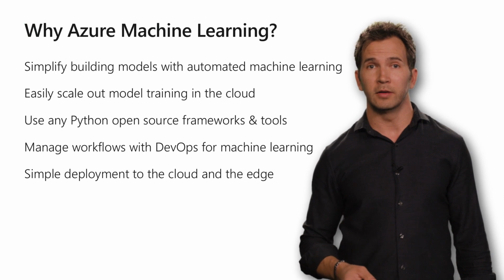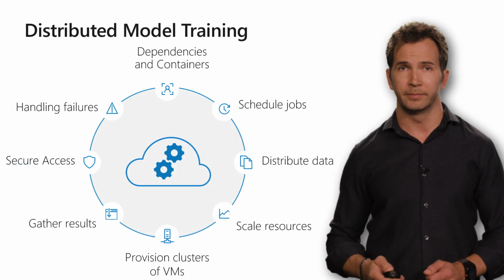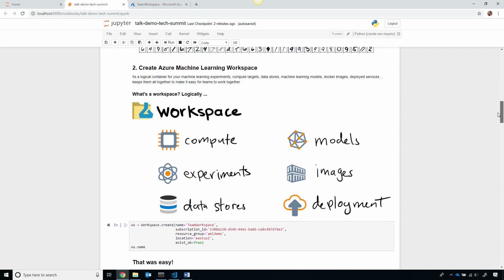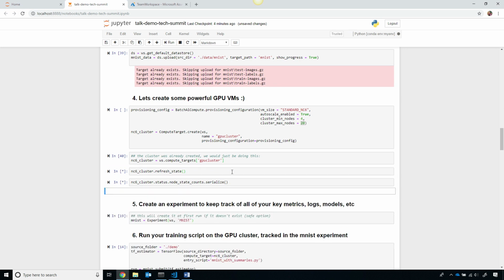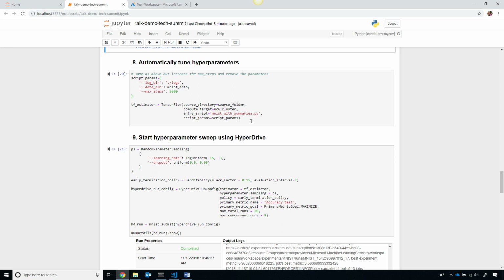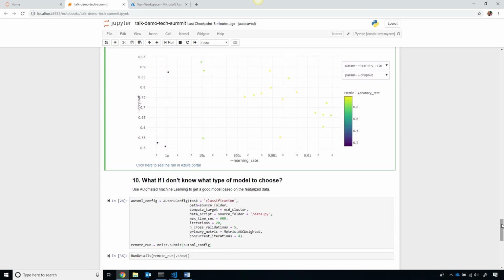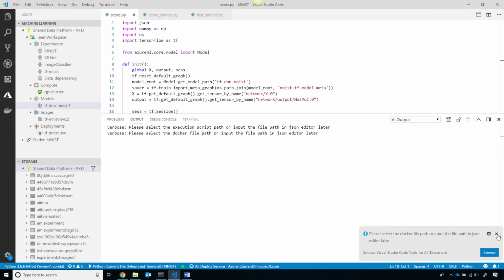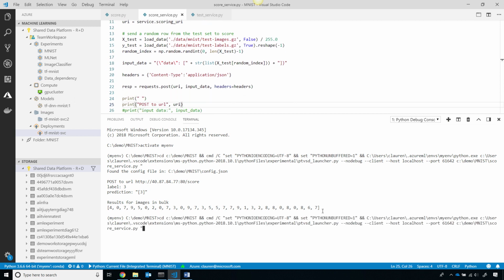Microsoft Connect 2018 Get Started with Azure Machine Learning